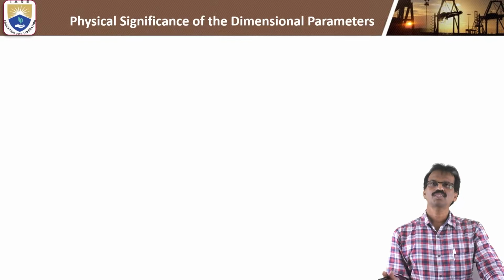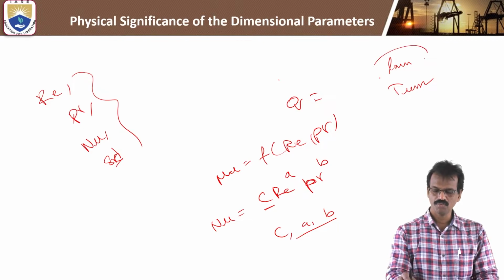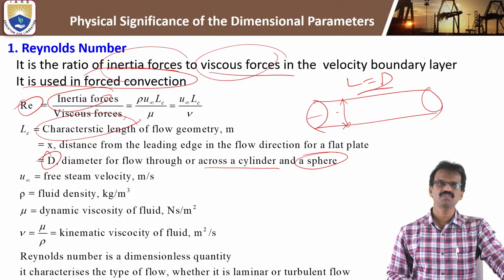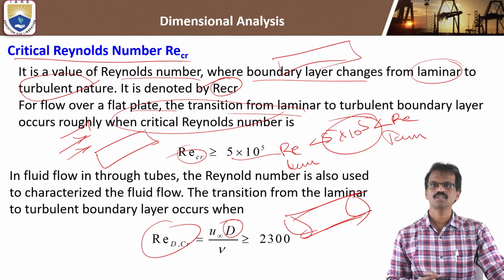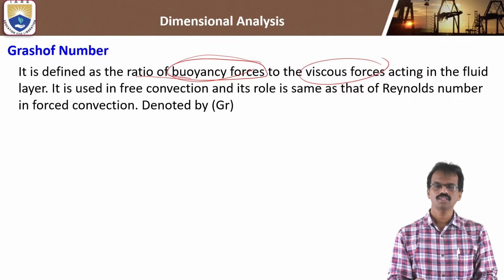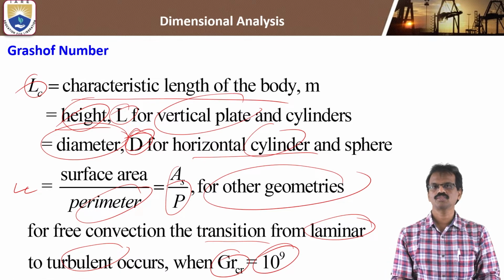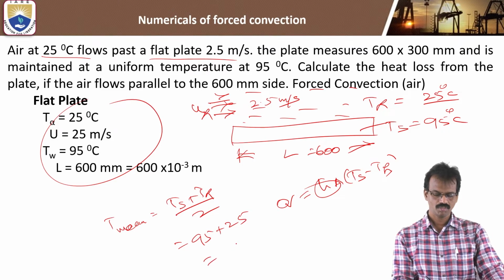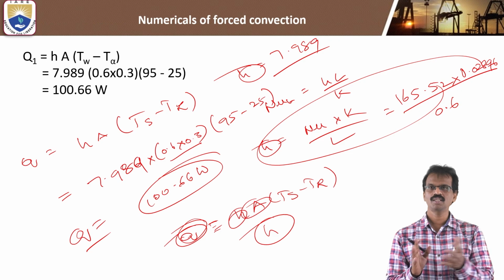Physical Significance of the Dimensional Parameters by Dr. K Ch Apparao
Physical Significance of the Dimensional Parameters by Dr. K Ch Apparao | IARE

Telangana, India.